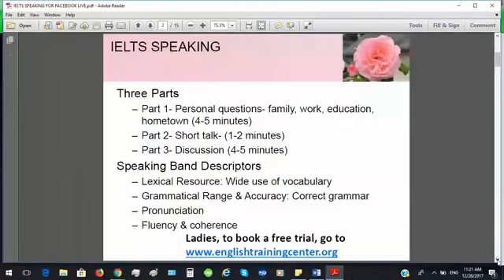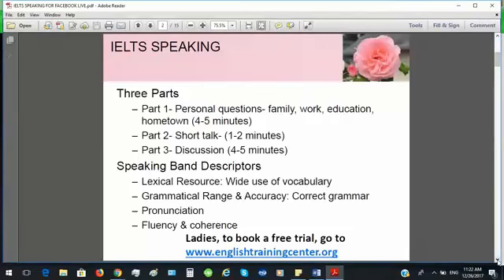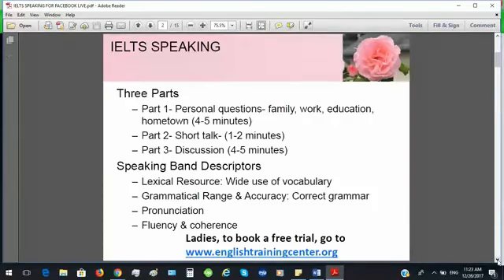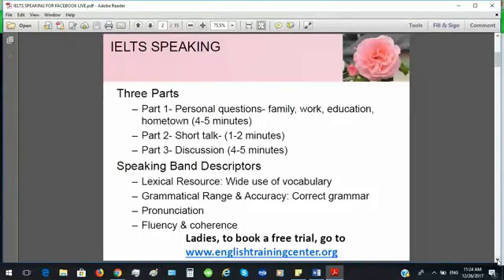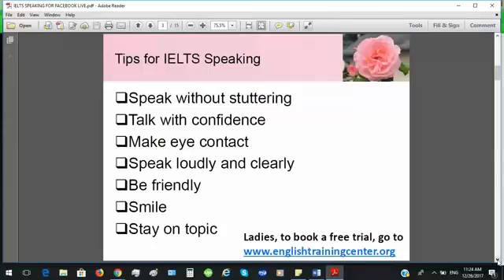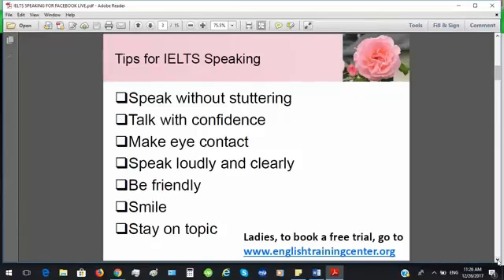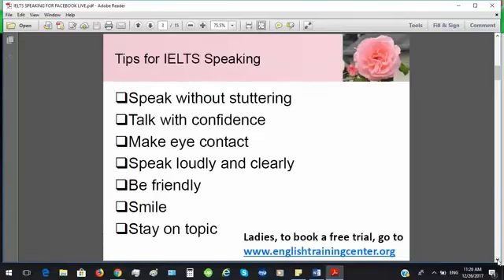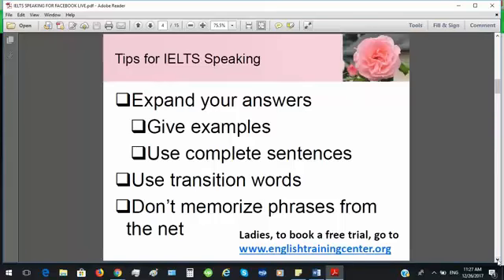IELTS Speaking Tips, Parts 1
This is a short clip of a live Facebook webinar I did a few years ago about tips for the IELTS Speaking test.

Please note that the website referenced is no longer functional.